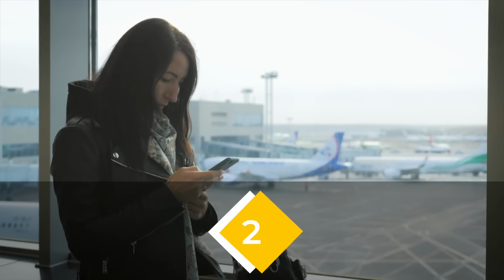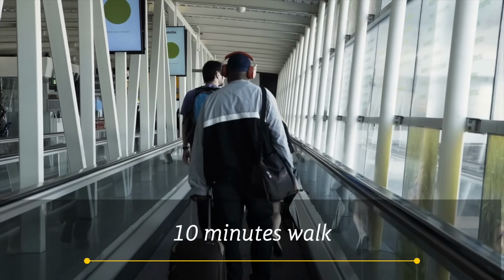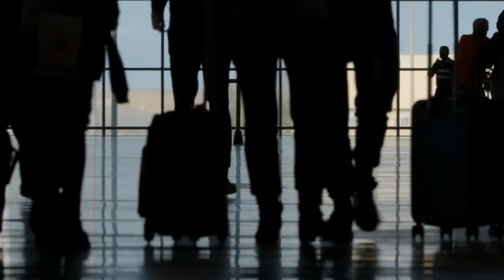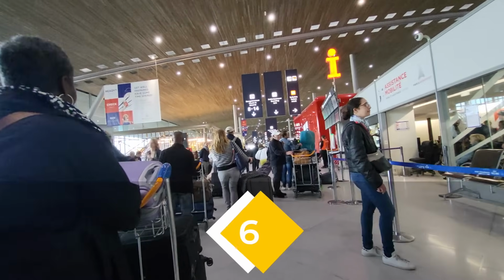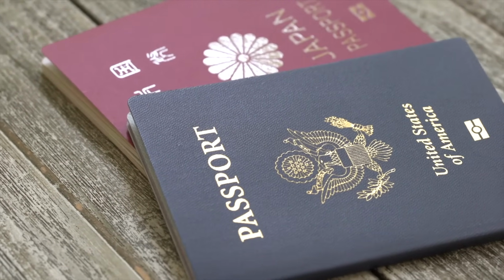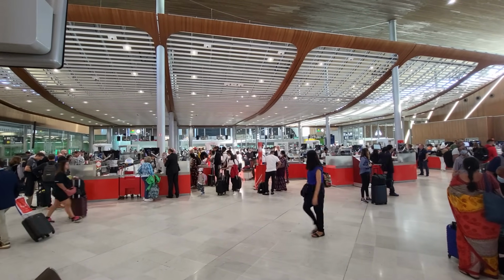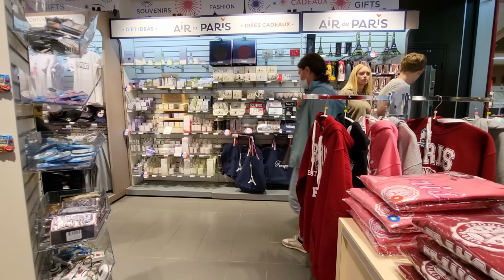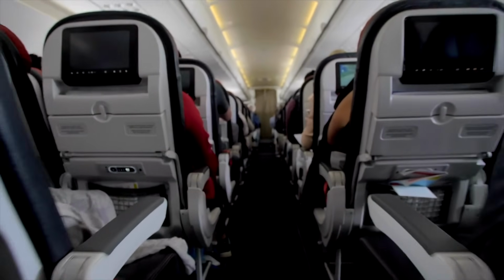10 Things to KNOW about your DEPARTURE (CDG PARIS Airport)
Here are the 10 things you need to know about your departure from Charles de Gaulle Airport (CDG) in Paris, including how far is the airport from the city, a list of hotels near the airport, and to get from the city to your terminal gate on time. Bon voyage!

=== LIST OF HOTELS NEAR CDG AIRPORT ===
👉 Sheraton Paris Roissy Airport (via Booking)

👉 ibis Styles Paris Charles de Gaulle Airport (via Booking)

👉 Holiday Inn Express - Paris - CDG Airport, an IHG Hotel (via Booking)

=== USEFUL LINKS ABOUT CDG AIRPORT ===
👉 VAT Tax Offices inside the Airport

⚡️ Video Notes ⚡️
1️⃣  DOWNLOAD 2022 Paris Travel Guide:

2️⃣  OUR RECOMMENDATIONS FOR THE BEST TOURS IN PARIS

👍 BEST VIDEOS TO HELP YOU PREPARE

ABOUT LES FRENCHIES
After 32 years in the US, the Duponts moved to France where Antoine was born. Antoine is rediscovering his homeland and sharing it with his American wife Colleen. With the help of his brother Vincent, a renowned Restaurateur (and food snob).

They are on a quest to find the best France has to offer.

There are over 35,000 villages in France, all with their own history, culture, and food. We are on a journey to discover as many of them as we can together. Let’s go.

🥖🍷 Food & Vines. 🎭 🏰 Culture & History. 🎨 🌳 Art & Nature.

As you can imagine, we're on the go most of the time. So it may take us a little bit of time to get back to you and respond. Just be patient, we're doing our best to get back to everybody 😁

CREDITS
🎬 Credits:
(in order of appearance)
Antoine Dupont - Marketing, Public Speaker & filmmaker newbie
Colleen Dupont - Branding, Identity Coach & cooking enthusiast
Filmed with a Canon 70D & Samsung Galaxy S21FE

📌  Our first priority is always providing valuable information and resources to help you create positive experiences during your visit to France, and we will only ever link to products or resources (affiliate or otherwise) that fit within this purpose.
📌  We do not accept money from vendors to showcase their products or services. Often time, we pay for them out of pocket.